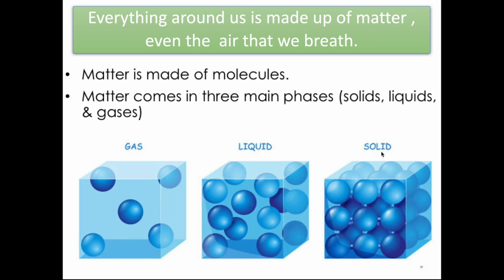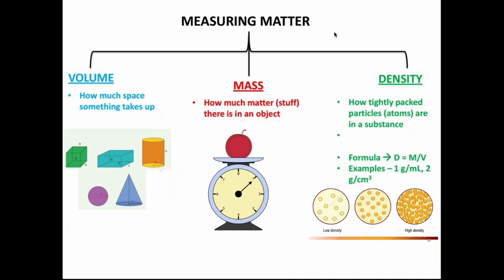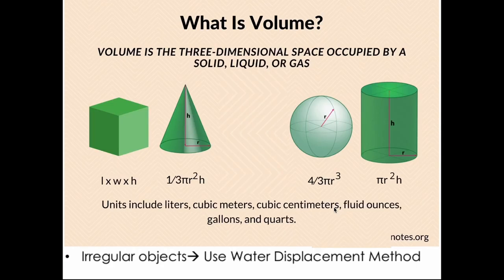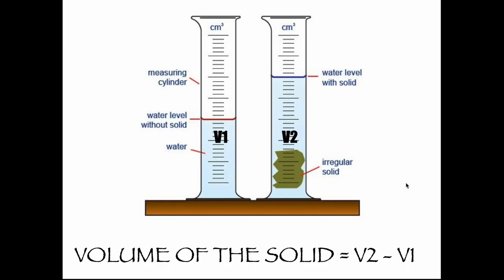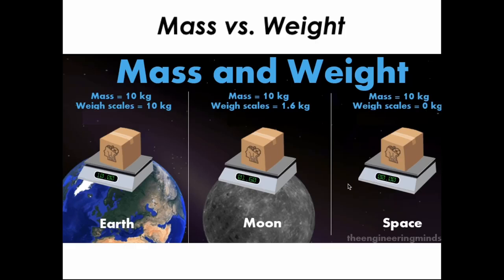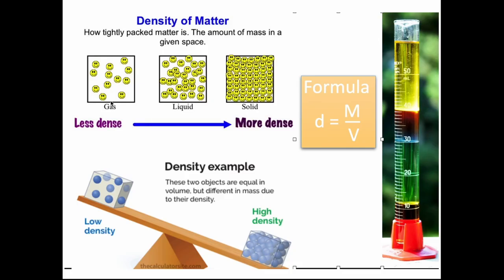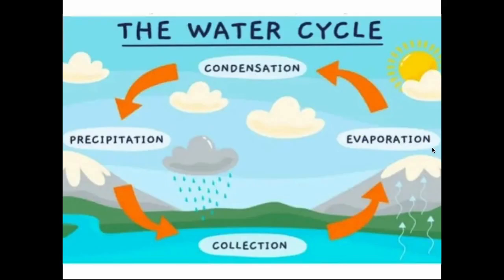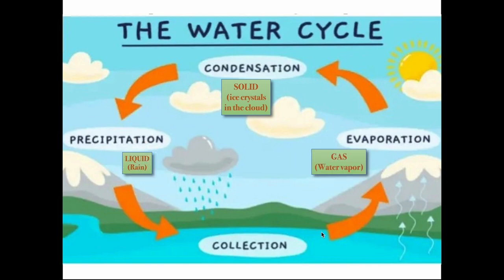matter part 1 kids science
go to the channel to matter watch part -2 :